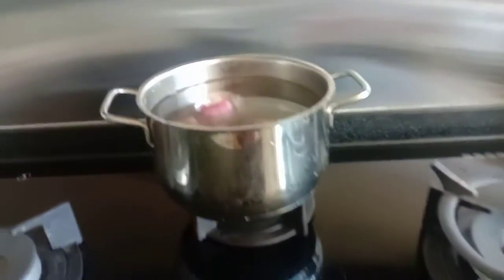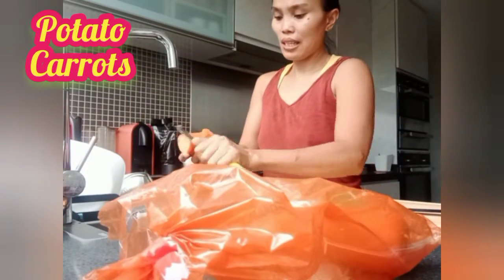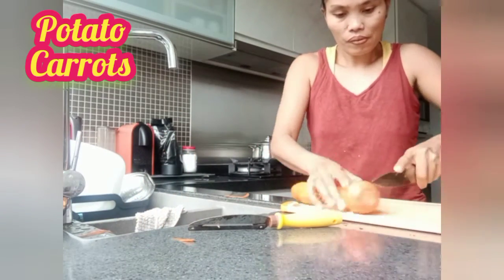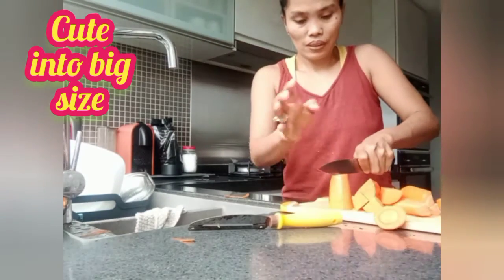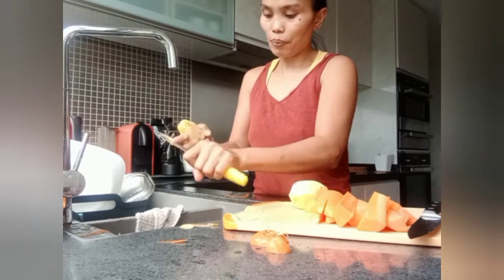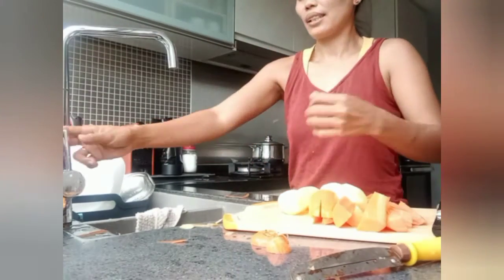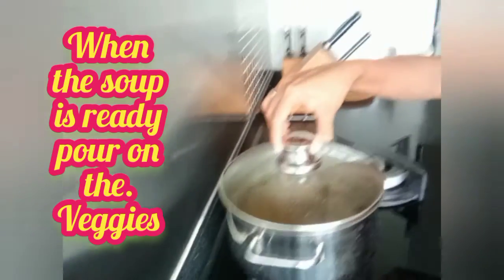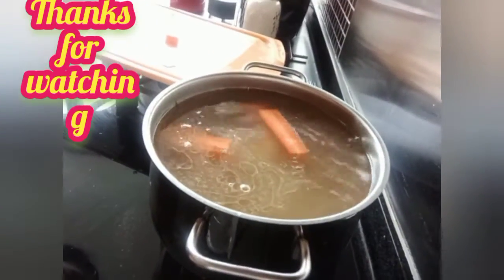PORK RIB LONG SOUP WITH POTATO AND CARROTS /KARREN VLOG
fb arajgel villaplana